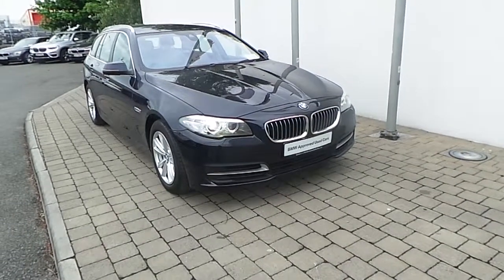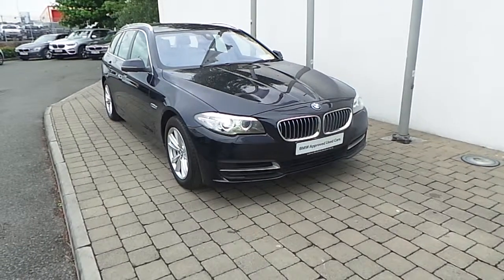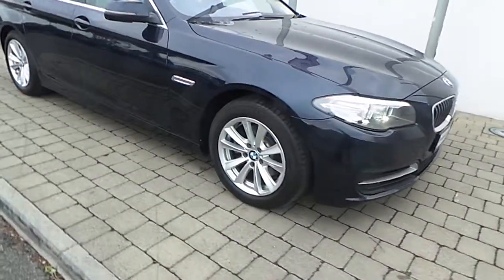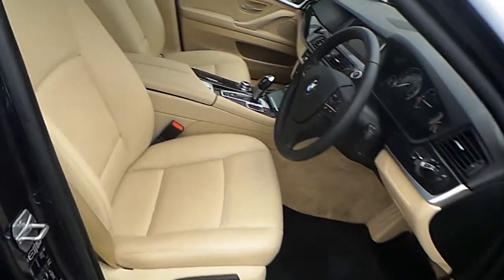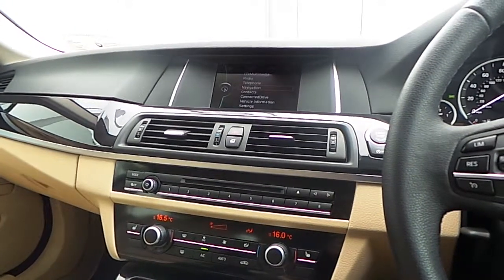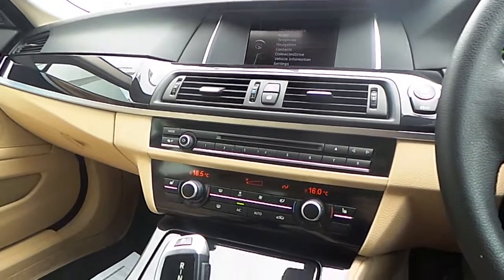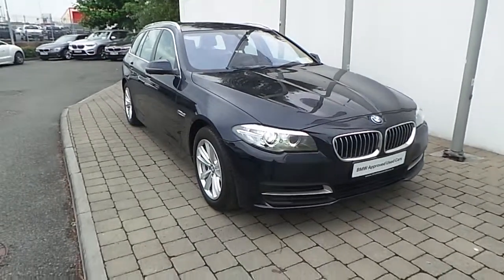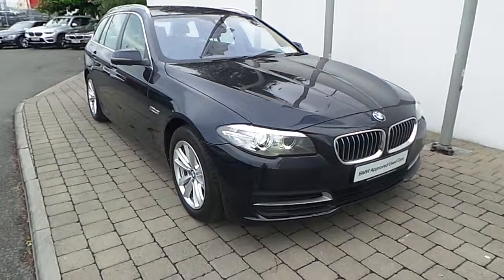MK14EAM - MK14EAM BMW 520d SE Touring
Here is a video of our MK14EAM - MK14EAM BMW 520d SE Touring. Please contact Our Sales Team to arrange a test drive today. Frank Keane BMW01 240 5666